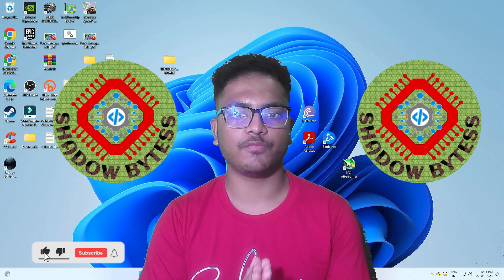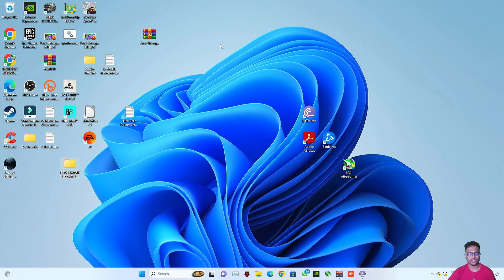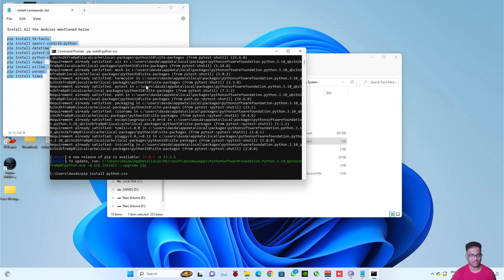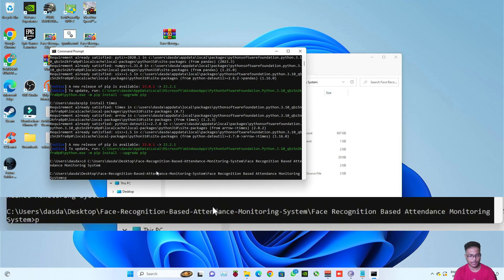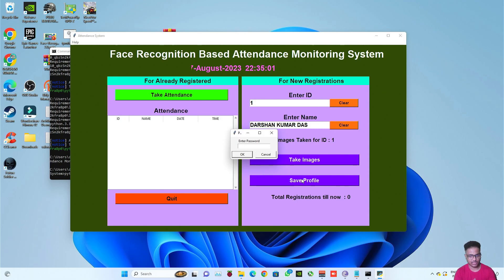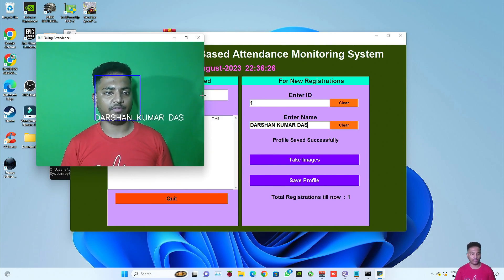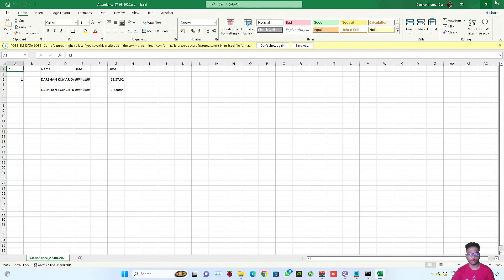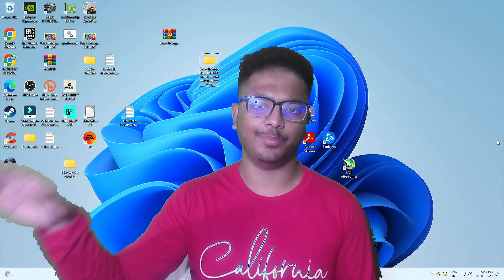Face Recognition Based Attendance Monitoring System using Python by Command Prompt method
📹 Face Recognition Based Attendance Monitoring System using Python | Command Prompt Method

Welcome to our tutorial on creating a Face Recognition Based Attendance Monitoring System using Python! In this comprehensive video, we'll guide you through the process of building an efficient attendance monitoring system that utilizes cutting-edge face recognition technology.

🤖 Harnessing the power of Python libraries like OpenCV and face_recognition, we'll demonstrate a step-by-step approach to set up the system through the command prompt. No prior advanced knowledge is required, making it suitable for beginners and intermediate programmers.

📋 Video Highlights:

Introduction to Face Recognition and its real-world applications.
Setting up the development environment: Installing required libraries.
Collecting and preparing the dataset of faces for accurate recognition.
Building the face recognition model using pre-trained embeddings.
Implementing the attendance monitoring logic.
Integrating command prompt interaction for seamless user experience.
Running the system and capturing attendance through webcam feed.
Generating detailed reports and logs for easy record-keeping.
Whether you're an educator aiming to modernize attendance tracking or a Python enthusiast interested in diving into face recognition, this tutorial is perfect for you. By the end of this video, you'll have a functional attendance monitoring system that's accurate, efficient, and user-friendly.

Happy coding and automating your attendance monitoring process with the power of Python and face recognition!

LINK TO DOWNLOAD THE REQUIRED ZIP FILE :-

* LANGUAGE USED *
Python

* PLATFORM USED *
IDLE Python 3.10 but by Command Prompt method

*PLEASE DOWNLOAD & INSTALL IDLE Python 3.10 or IDLE Python 3.11 from Windows Store, BEFORE STARTING THE PROJECT*

* PYTHON MODULES used *
( All the modules are installed using Command Prompt )

pip install tk-tools
pip install opencv-contrib-python
pip install datetime
pip install pytest-shutil
pip install python-csv
pip install times

* PASSWORD FOR SAVING THE ATTENDANCE PROFILE *
smagix

GEAR USED
 My Laptop: 2020 edition so out of stock
○ Alternative Laptop
○ My Smartphone
○ My Capture Card
○ Headphone with mic

* LINK TO THE 1st PART OF THIS VIDEO from my 1st channel SMARTECH MAGIX *
Face Recognition Based Attendance Monitoring System

* LINK TO THE 2nd PART OF THIS VIDEO from my 1st channel SMARTECH MAGIX *
Face Recognition Based Attendance Monitoring System using Python 3.7

* LINK TO THE 3rd PART OF THIS VIDEO from this channel i.e. SHADOW BYTESS *
Face Recognition Based Attendance Monitoring System using Python on Windows 11

🔗LINK TO JOIN MY WHATSAPP GROUP 🔗

Guys please join my  WhatsApp group to get instant reply to your doubts

**PROJECT CREDITS**

Shubham Kumar

Originally coded by Shubham Kumar